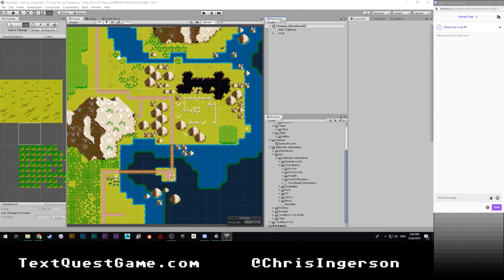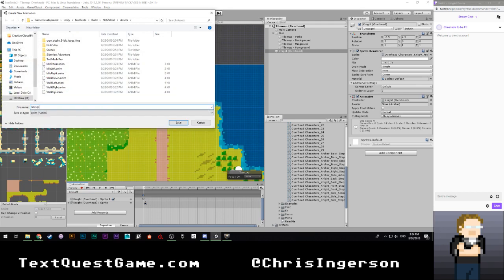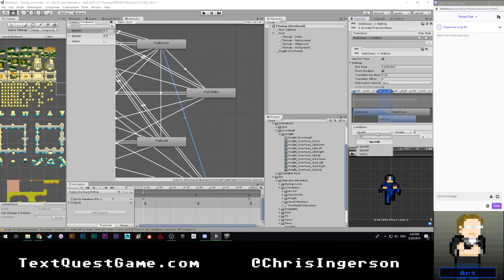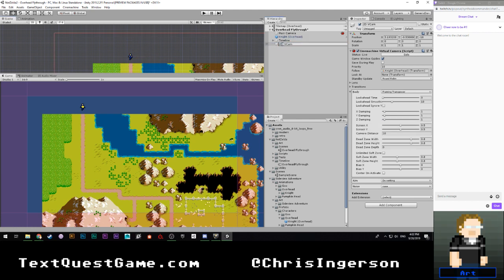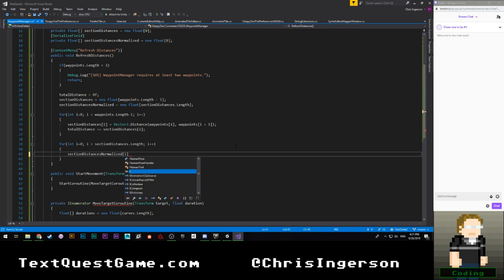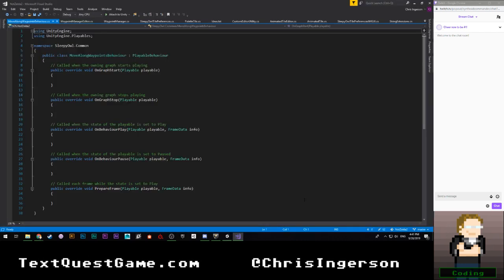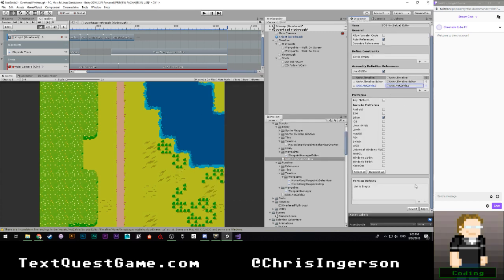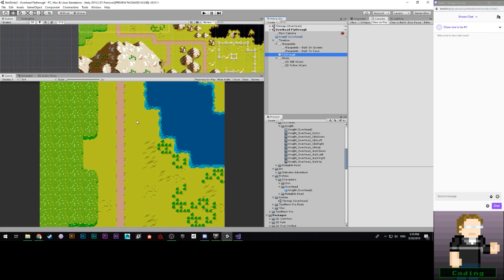Weekend Devstream - 09/28/2019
Finished painting the overworld tilemap and started work on timeline assets for trailers.